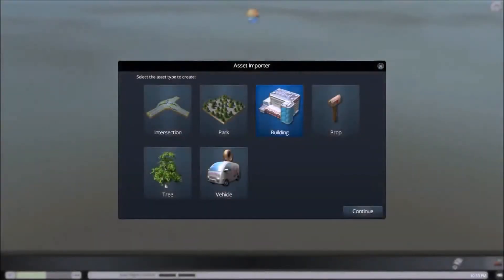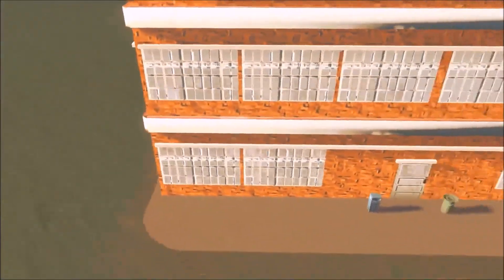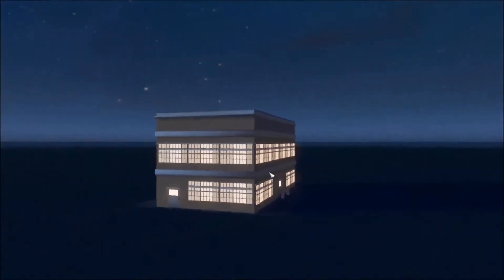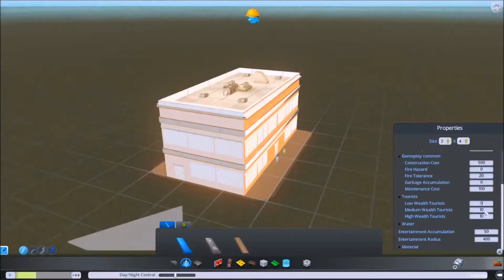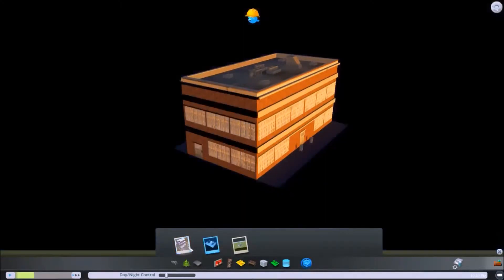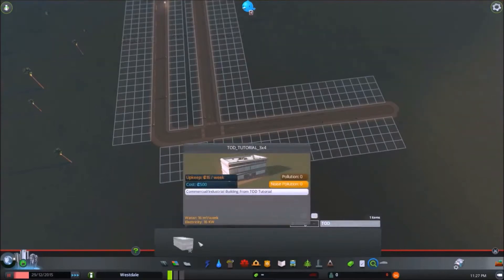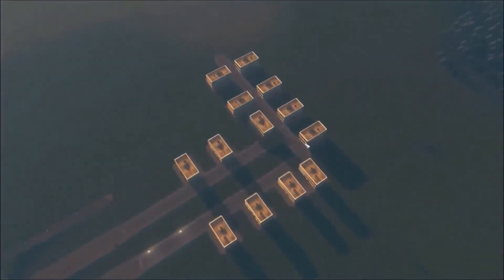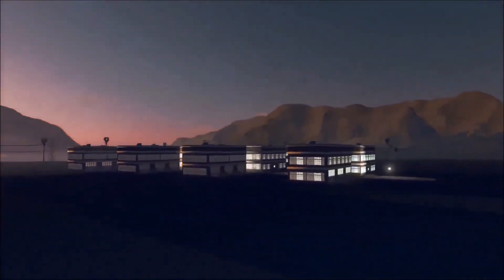Part - (7) - Final Asset Creation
The fourth phases of the modeling process to create a very simplistic building for uploading into the game Cities:Skylines.

Notes
-Blender Version 2.74
-Gimp Version 2.8.14